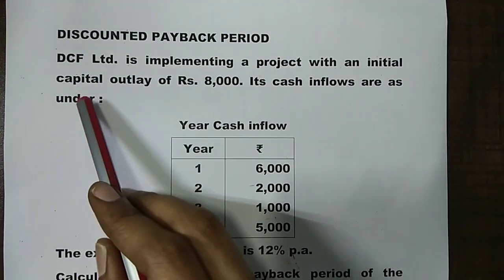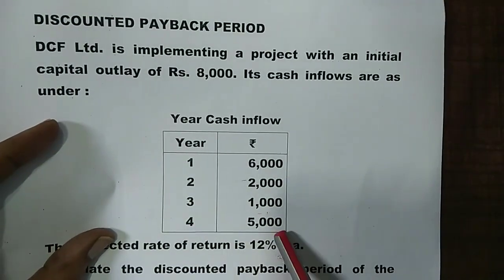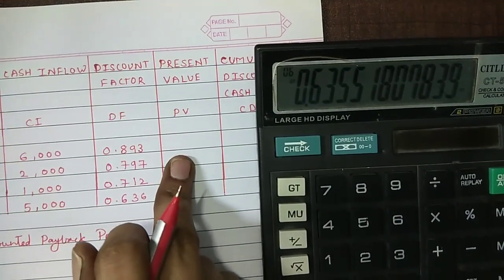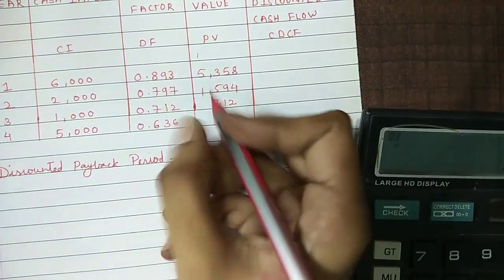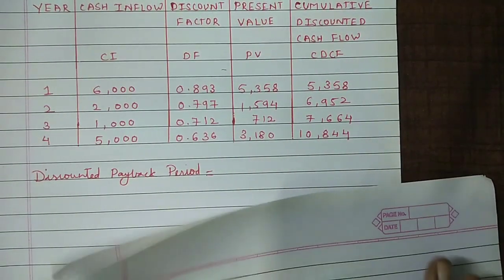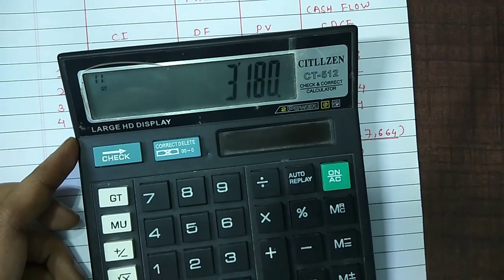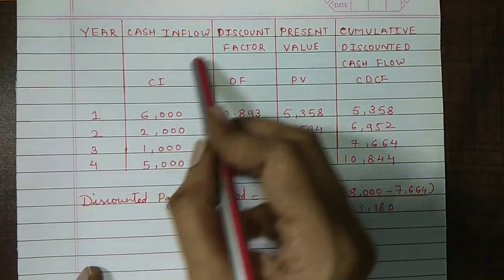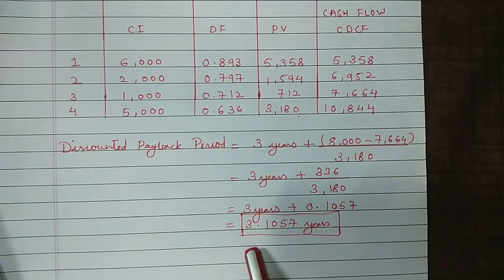Discounted Payback Period